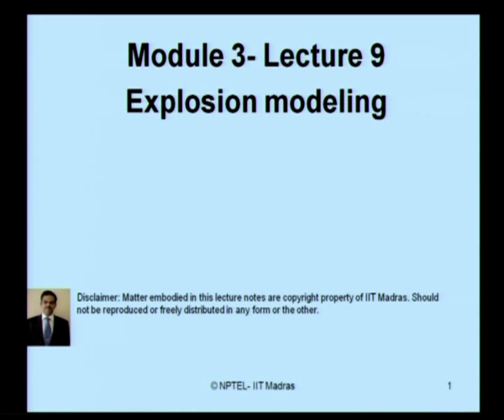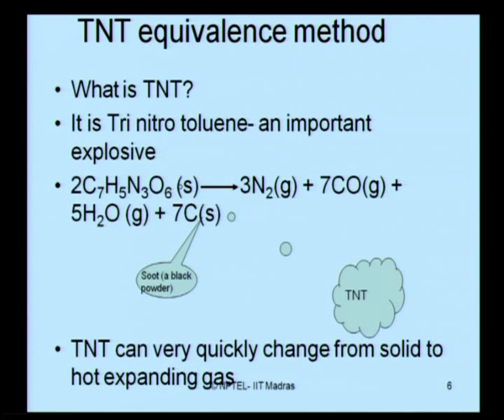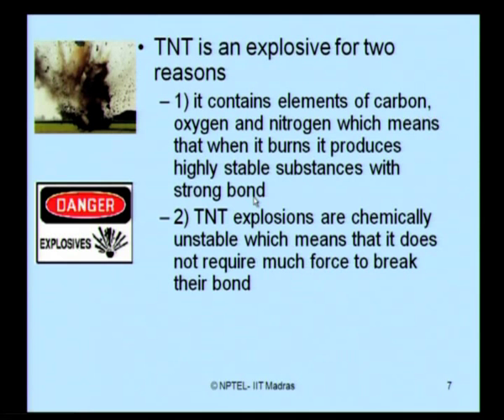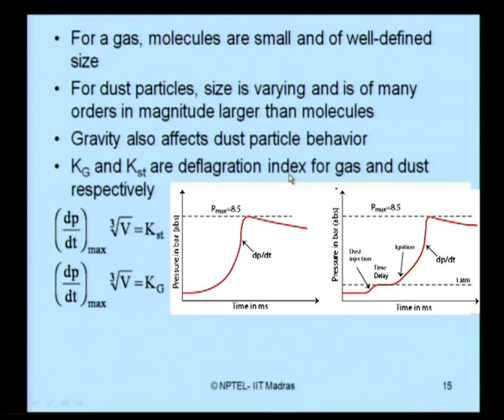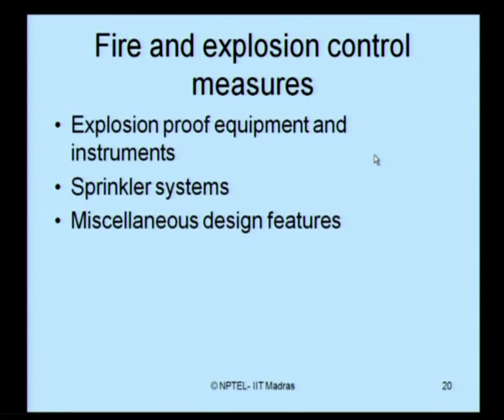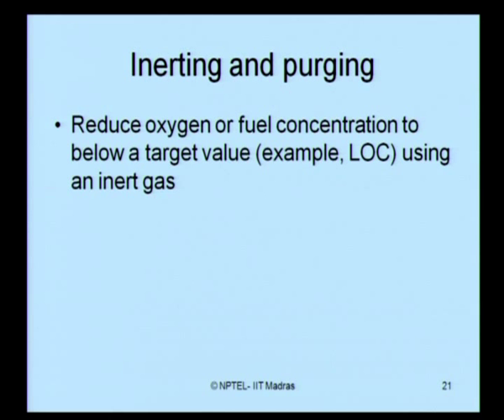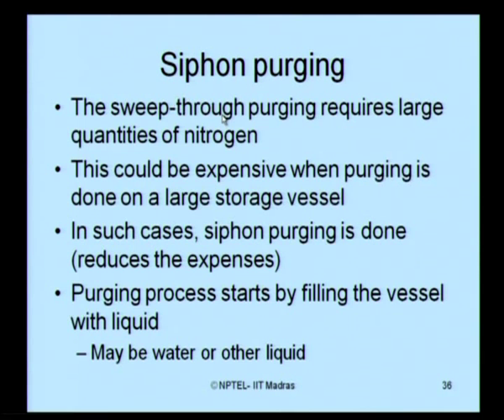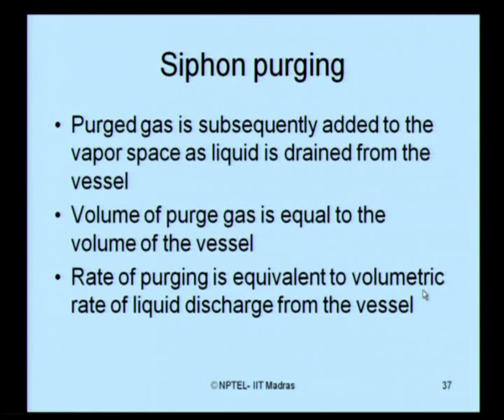Mod-03 Lec-09 Explosion Modeling